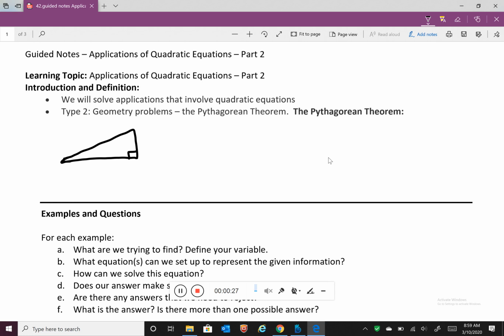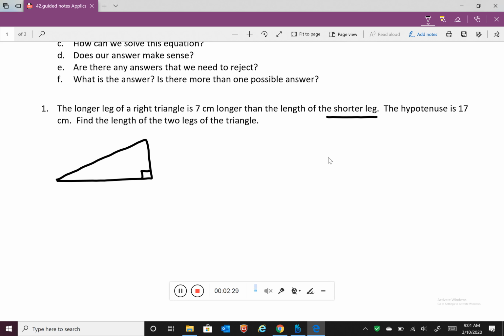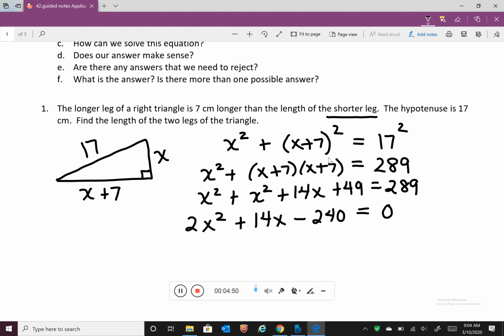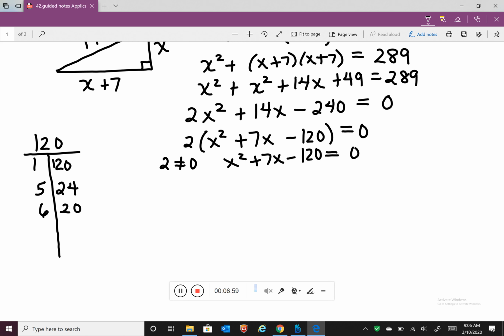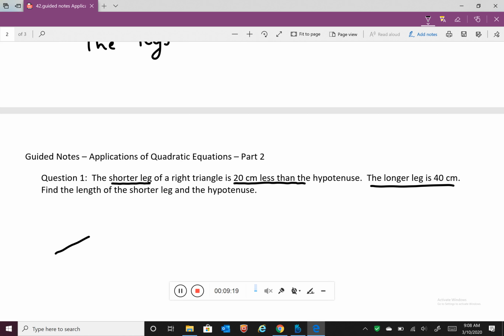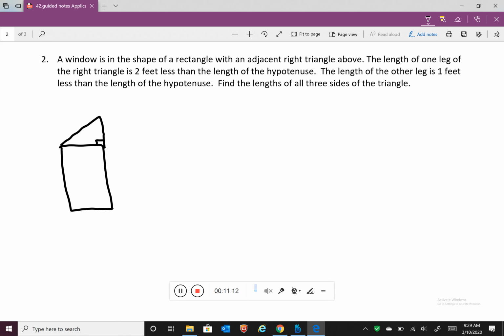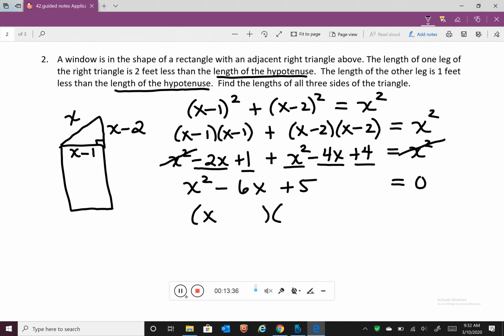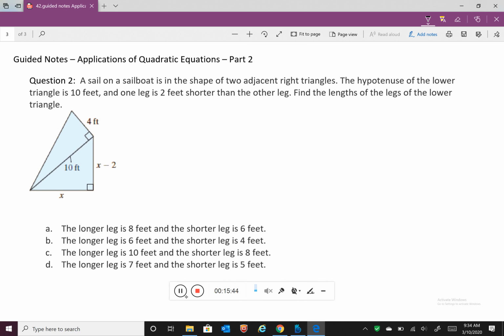Guided Notes App Quad Eqs P 2